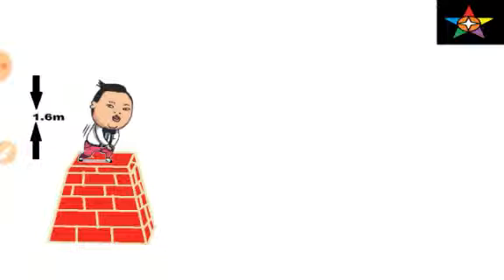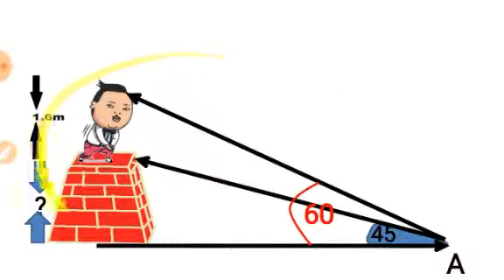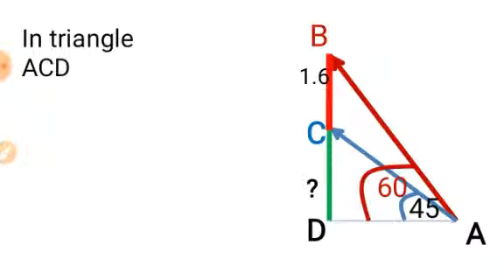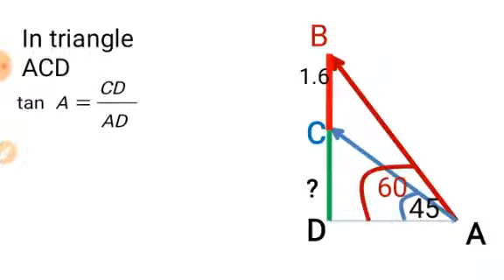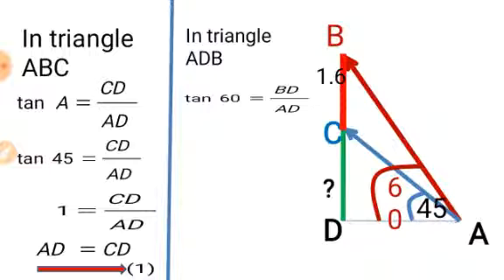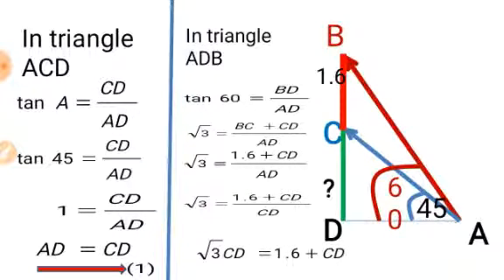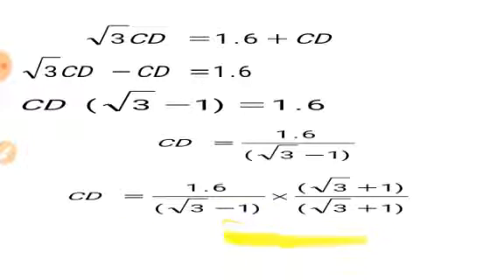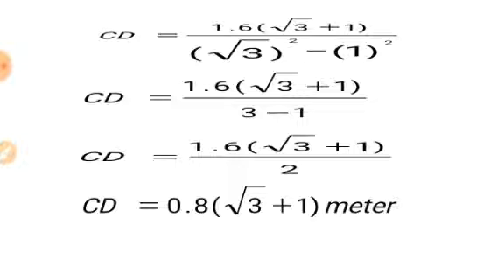Ex 9.1 question no 8 class 10 maths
In this video the question no 8 of exercise 9.1 class 10 maths has been solved with the help of Microsoft power point presentation.
The solution of question number 8 exercise 9.1 class 10th mathematics has been explained by three beautiful diagrams and after that calculation has been done.